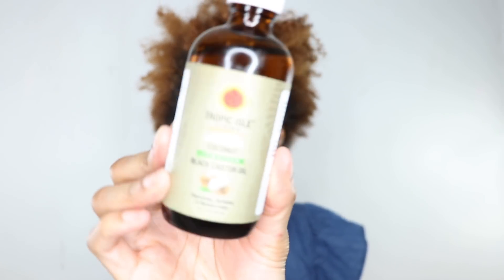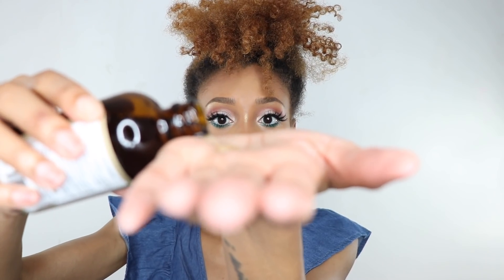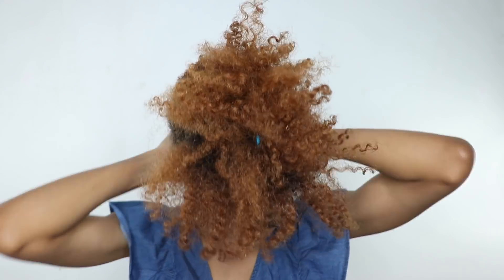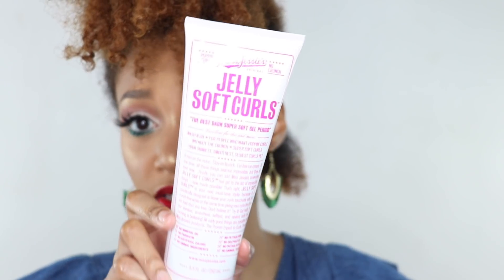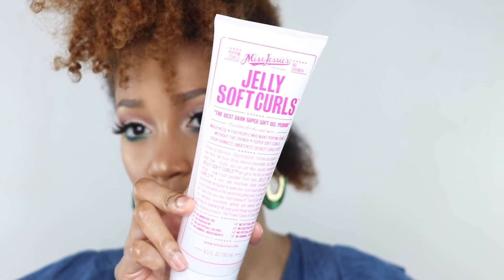UPDATED Curly Puff Routine | Moisture Fest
Make sure to watch this video in HD Quality, Enjoy!!

Miss Jessies Jelly Soft Curls
By Made Beautiful TRUE Curl Defining Gelly

Most items can be found in your local beauty supply store, drug store, Target, Walgreens, or Sally's Beauty.

Thank you so much for your support && for watching XOXOXO